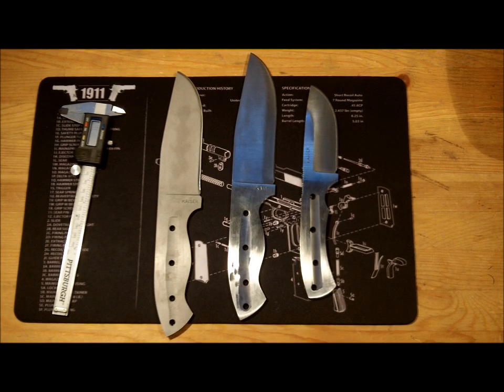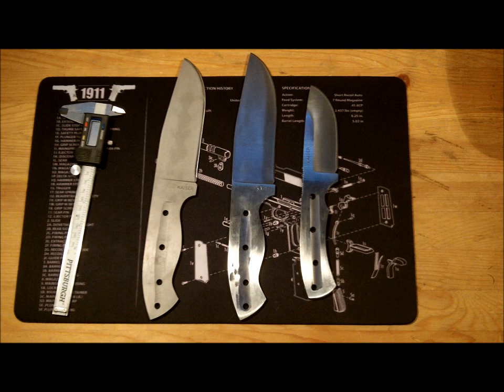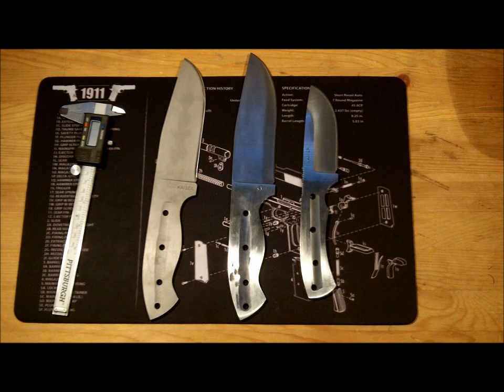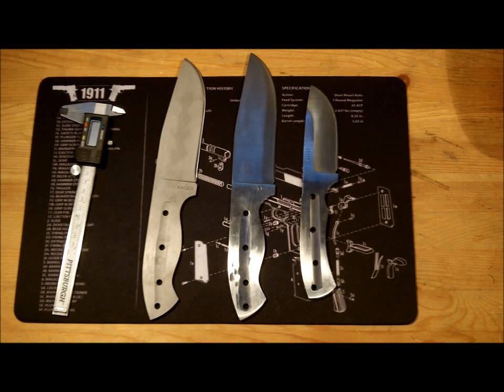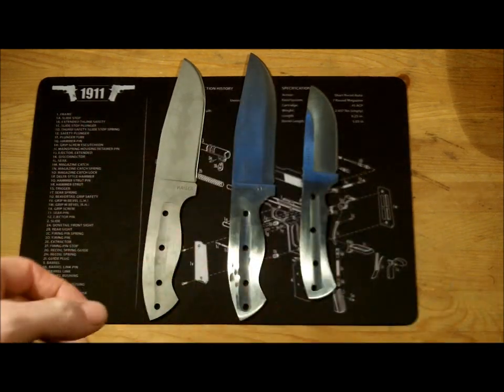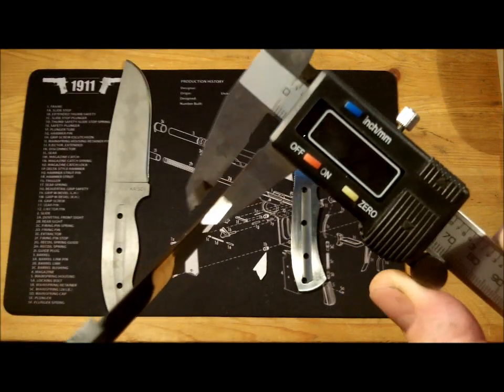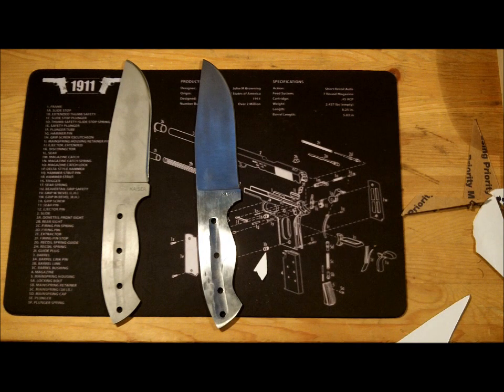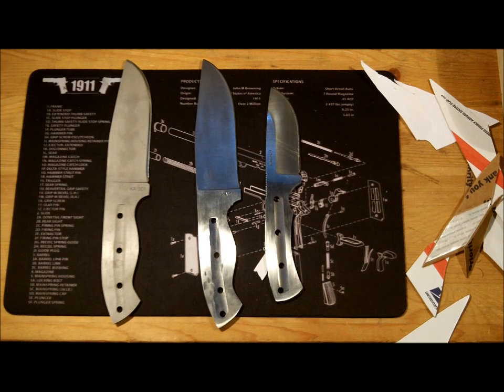3 River Blades Knife Making - Edge Thickness